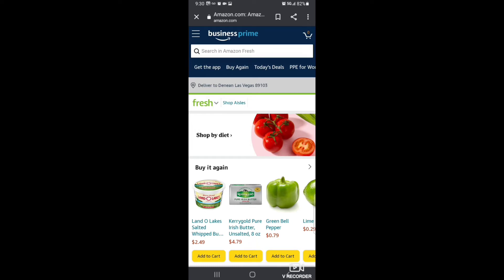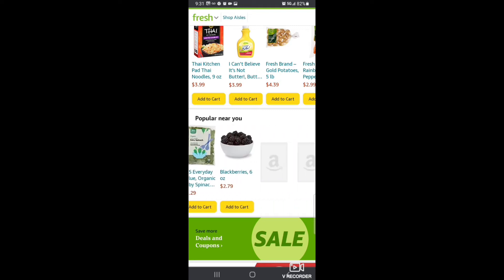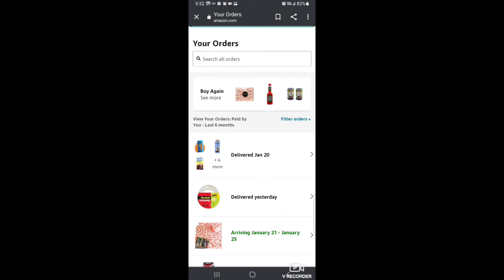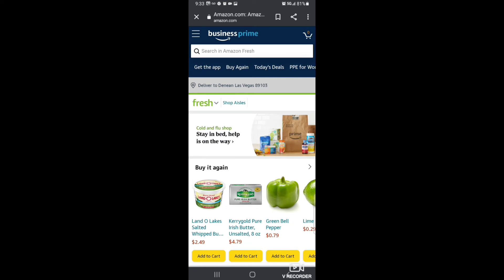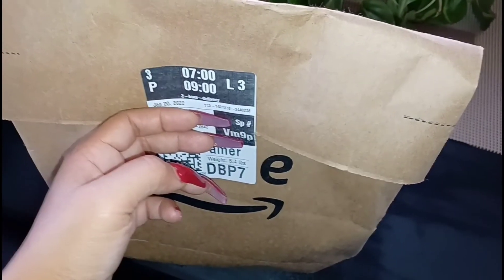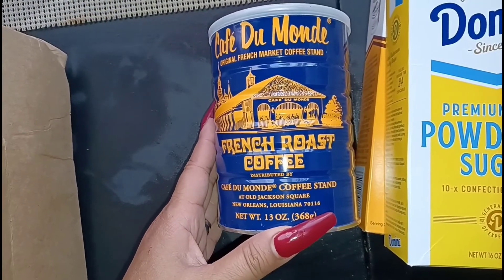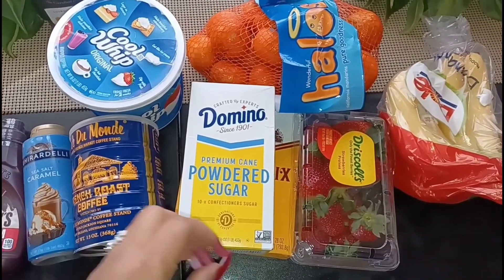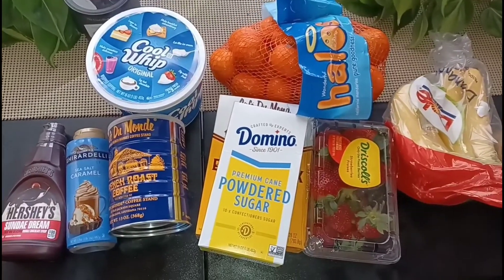AMAZONFRESH .COM tutorial + groceryhaul +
AMAZONFRESH .COM tutorial + groceryhaul + review ‎@NENE'S EATS LIFE

NENE'S EATS LIFE

K.U.W.T. CHATMAN'S

*IF YOU WOULD LIKE TO DONATE TO NENE'S EATS NEXT MEAL 🍔🍟AND HAVE HER GIVE YOU A SHOUT OUT!!❤💋

$LynnsRBB